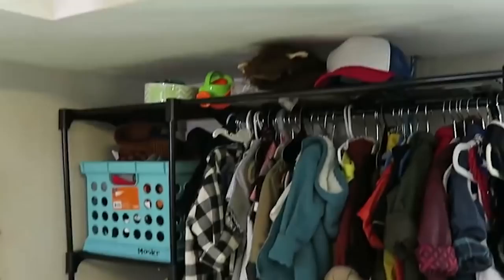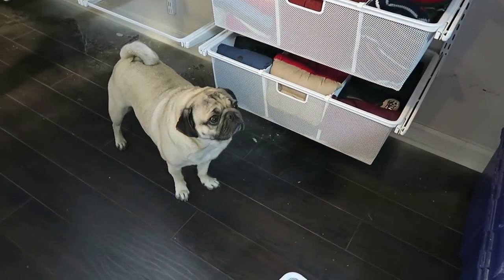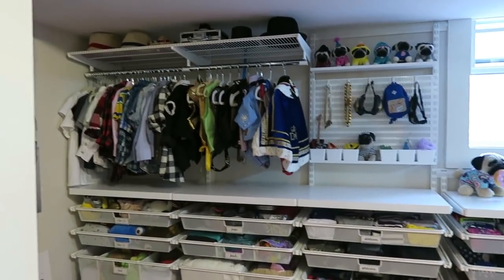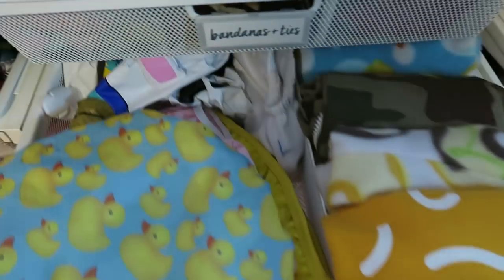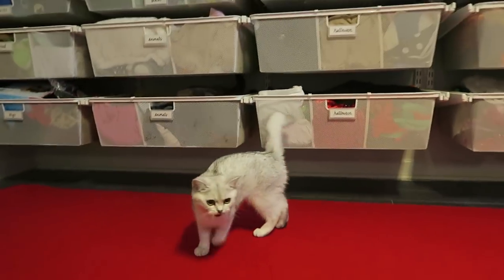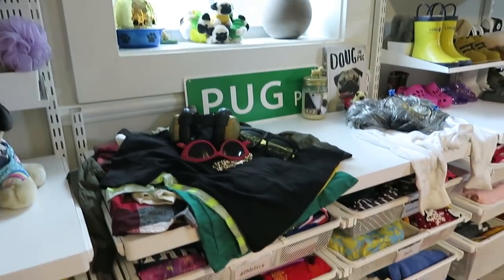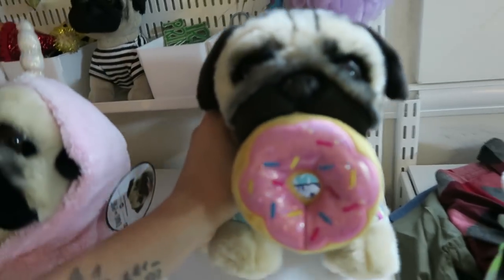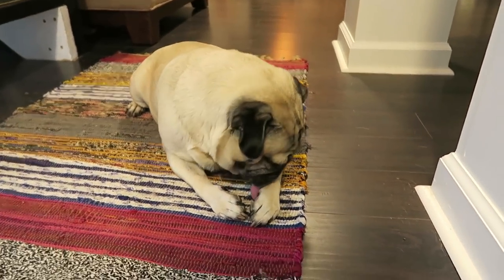MY BRAND NEW CLOSET!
Doug got a new closet...is it better than yours?

Follow Doug!